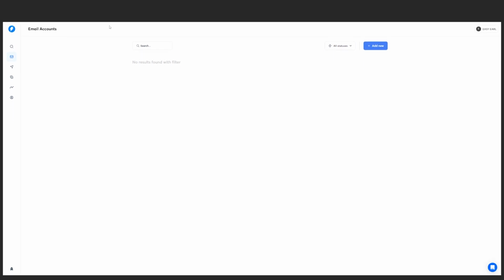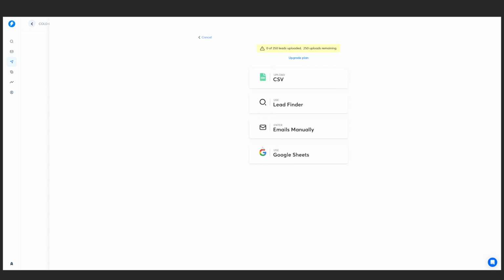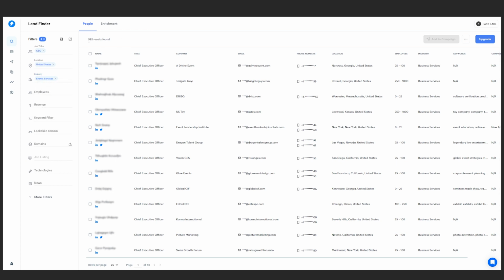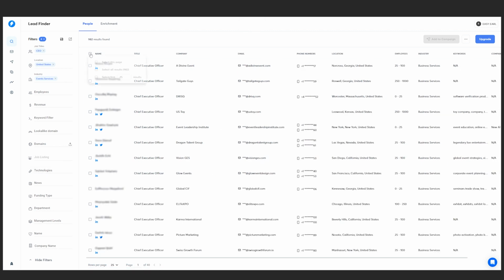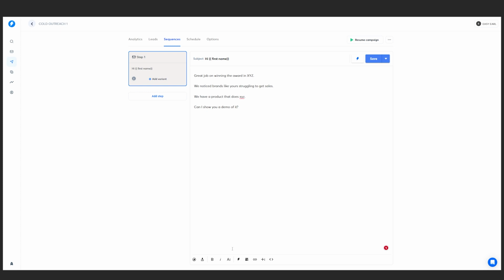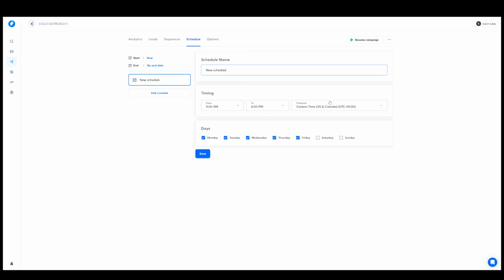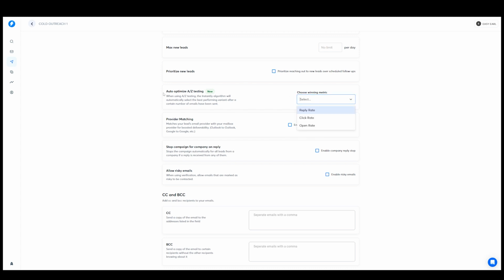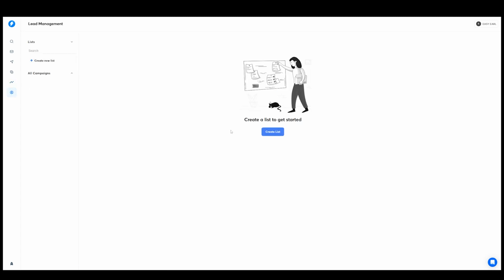Instantly Ai Tutorial (Beginner Cold Email Tutorial)